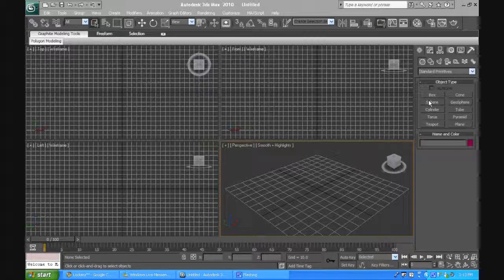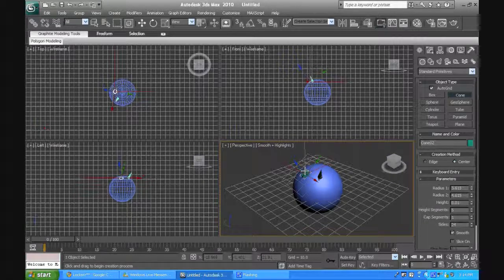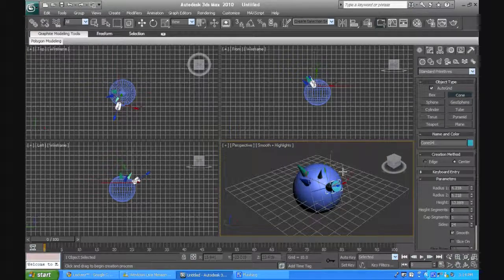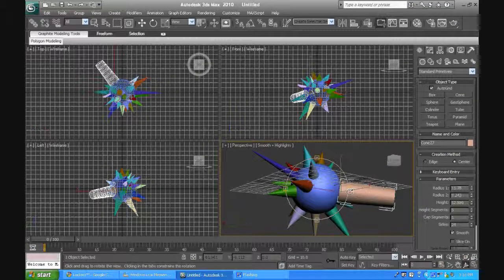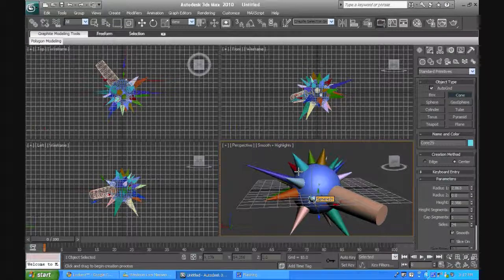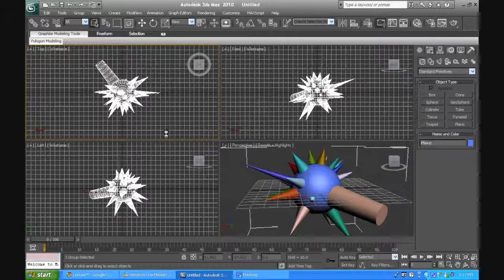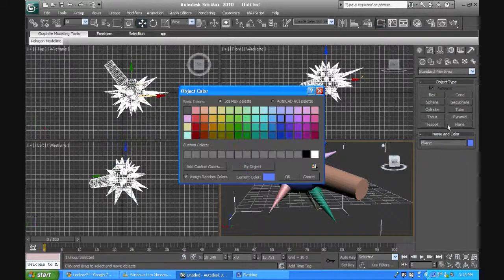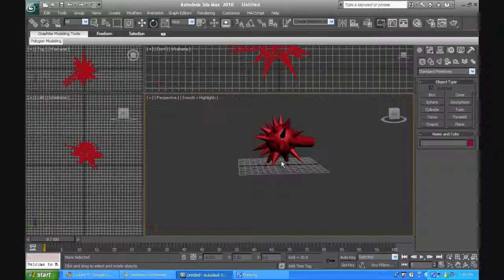3DS MAX [BASICS] - Modelling a Mace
Part 1 of 2 of the mace tutorial. In this part I am covering the basic modelling of a mace, 2nd part will contain the actual animation stage.

Part 2 coming next weekend.

ALSO: If you would like a chance for your work to be shown send it to and I will create a video composed of viewer work. I will also be sure to credit you fully for the work. Thanks.